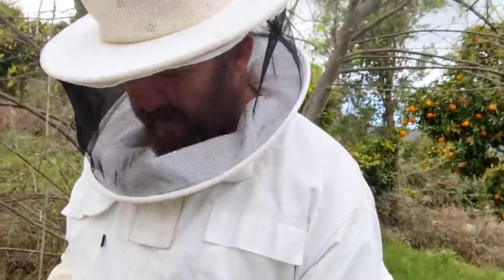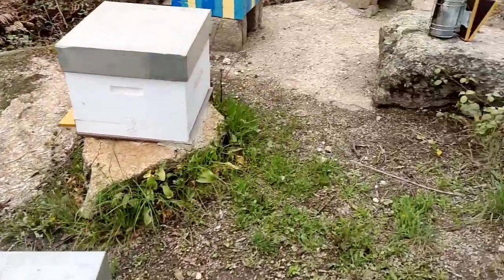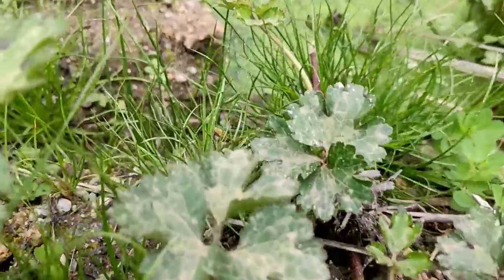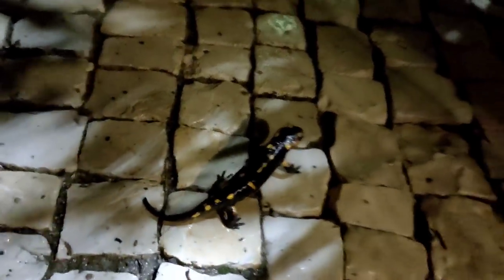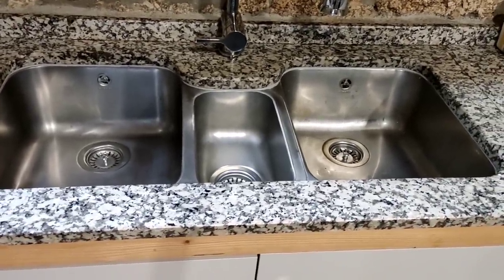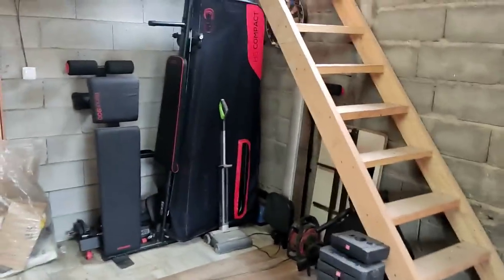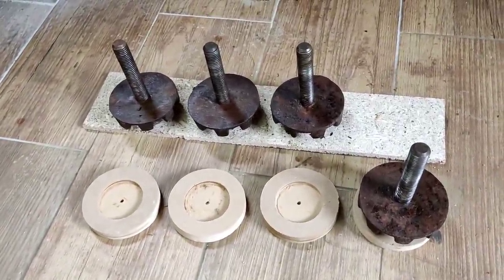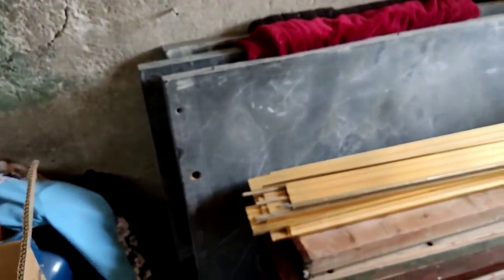NO 45, Bigger Bee Hives ! New Pool Table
Adding more brood space to the hives, and checking on progress

A few notes on fire Salamanders and  the type of rocks to use in high heat circumstances

Clearing the Games room, and start setting up the New pool table

Thankyou Everyone 😁